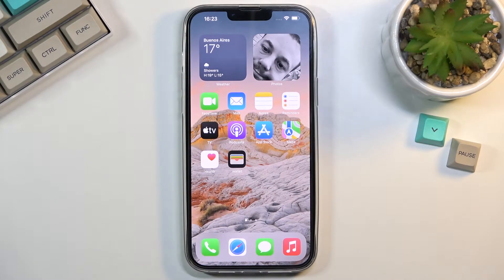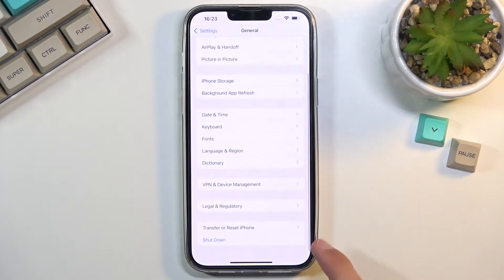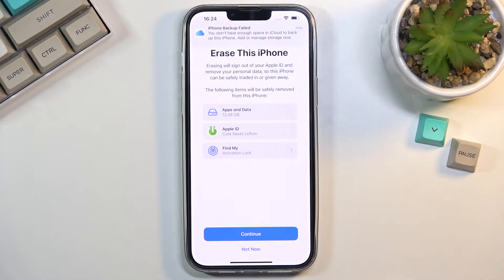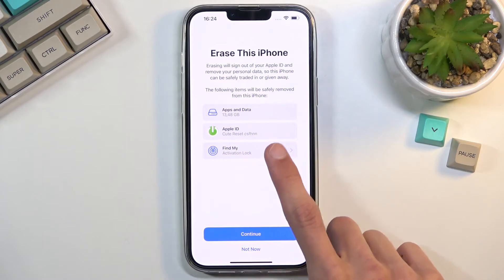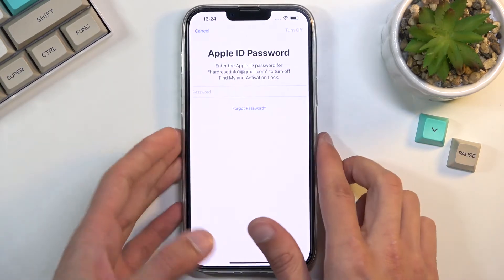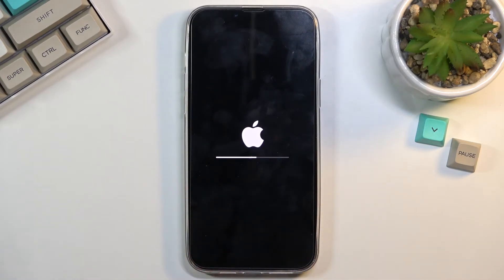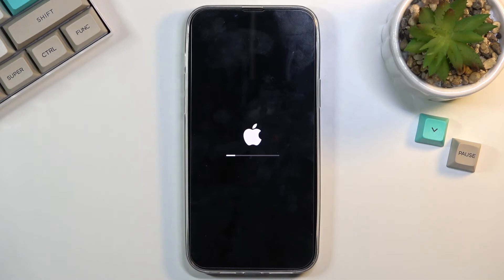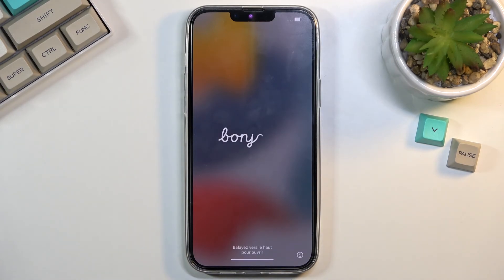How to Factory Reset iPhone 13 Pro Max via Settings Menu – Hard Reset / Wipe Data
Read more info about iPhone 13 Pro Max:
Not really sure how to hard reset iPhone 13 Pro Max via settings? Are you looking for a method to format iPhone 13 Pro Max storage? Check out the above video guide, where we teach you how to hard reset iPhone 13 Pro Max via settings. If you want to erase all content and customized settings on your iPhone, stay with us and learn how to get access to the reset options and without any trouble factory reset iPhone 13 Pro Max. Let’s find out the attached instructions and bring back the original manufacturer configuration. Remember that this operation erases all personal data and customized settings and the changes will be irreparable. Visit our HardReset.info YT channel and discover many useful tutorials for iPhone 13 Pro Max.

How to factory reset iPhone 13 Pro Max? How to master reset iPhone 13 Pro Max? How to wipe data in iPhone 13 Pro Max? How to erase everything from iPhone 13 Pro Max? How to restore defaults on iPhone 13 Pro Max? How to remove data storage in iPhone 13 Pro Max?